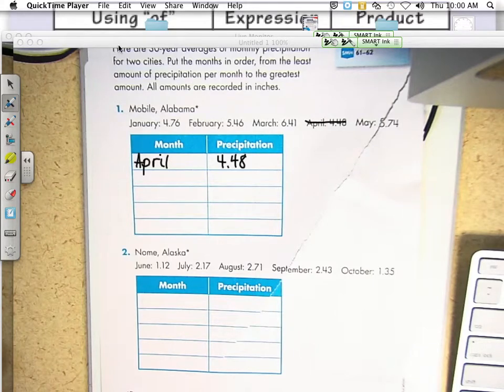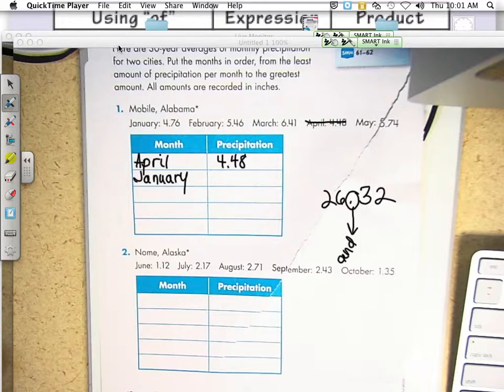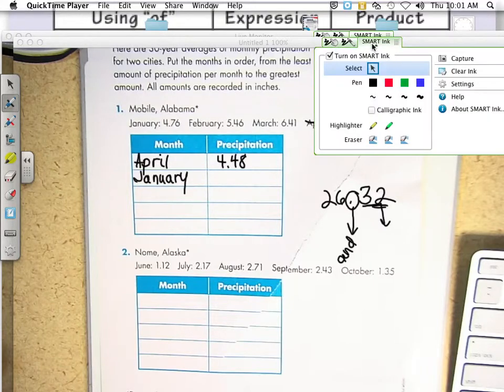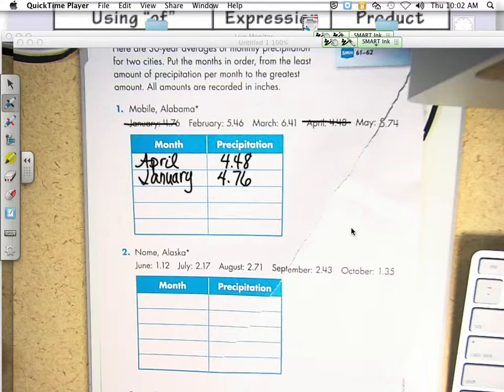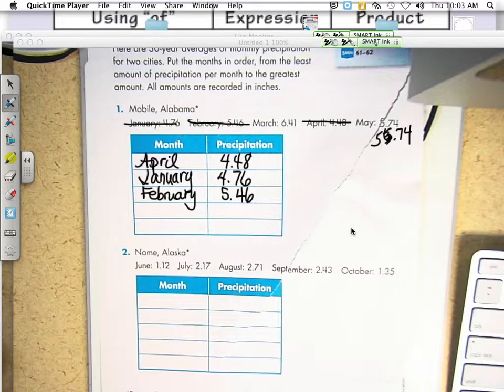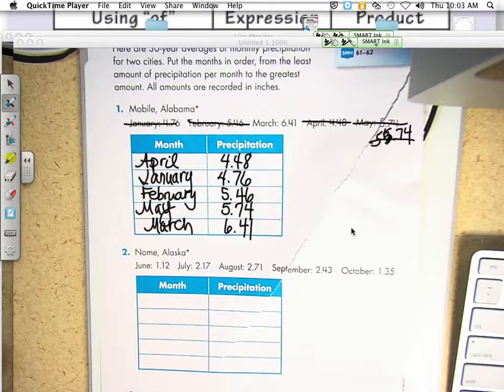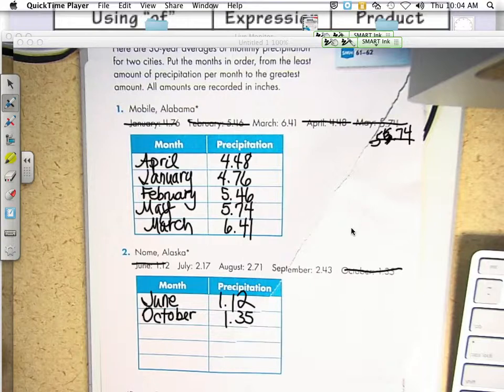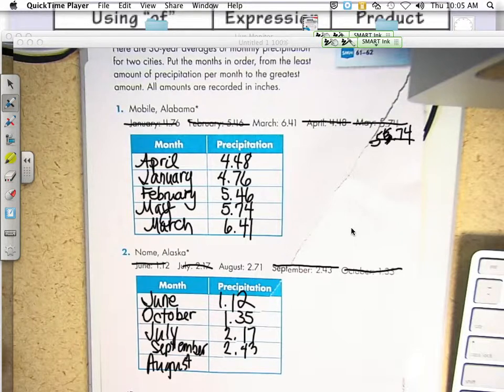homework 1-30-14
math